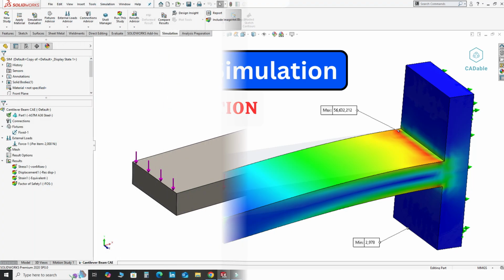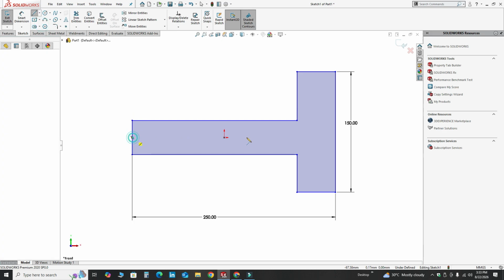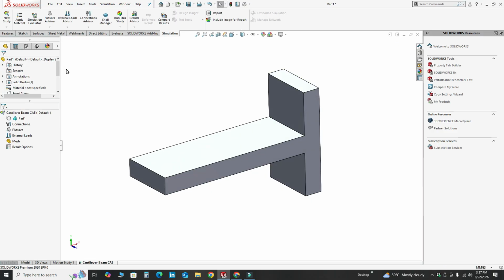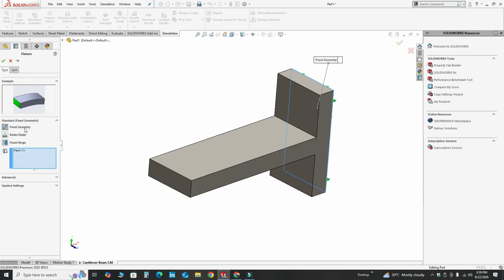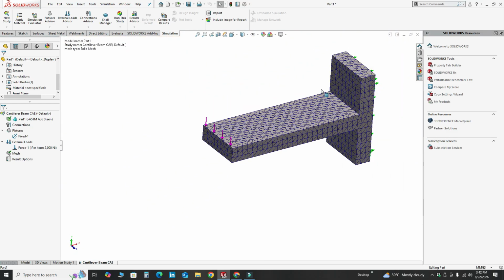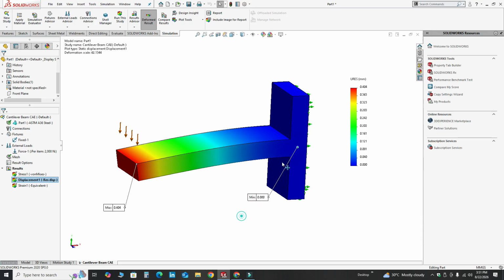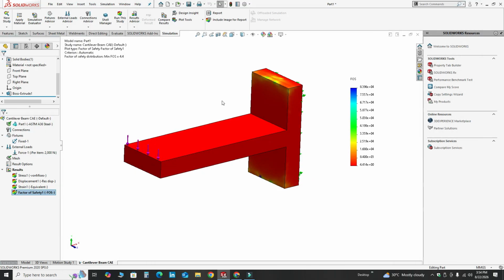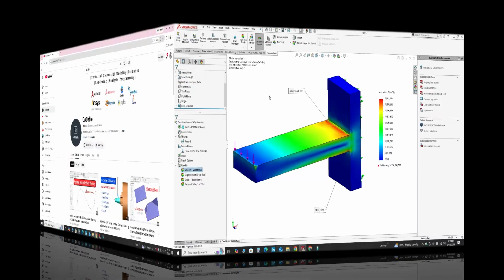Steel Structure Simulation | Calculate Stress Displacement Strain Factor of Safety Reaction Forces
Steel Structure Simulation | Calculate Stress Displacement Strain Factor of Safety Reaction Forces | Cantilever Beam Analysis | CADable

Hi friends welcome back to CADable. This is Engr. Ibrahim Omer.

In this tutorial, we’ll perform a Static Structural Simulation of a cantilever beam in Solidworks, starting from the basic model setup and going all the way to interpreting the simulation results.

This tutorial is made for beginners, so I’ll explain each step along the way, from creating the cantilever beam and assigning the material to applying fixtures, external loads, and generating the mesh.

After running the simulation, we’ll look at and interpret the main results:

1) Stress
2) Displacement
3) Strain
4) Factor of Safety
5) Reaction Forces

I’ll also explain the deformation scale used in Solidworks Simulation and what the true scale of deformation means, so you can properly understand what you see in the results.

By the end of the tutorial, you should have a basic understanding of how to set up a static structural simulation and, more importantly, how to interpret the results instead of simply looking at the color plot.

Chapters of the tutorial:

00:00 – Introduction
00:35 – Solidworks User Interface
01:07 – Creating Cantilever Beam Geometry
03:19 – Solidworks Simulation Add-In
03:53 – Static Simulation Setup
04:31 – Applying Material to the Beam
05:38 – Connections
05:49 – Applying Fixture
06:39 – Applying External Load
07:46 – Creating the Mesh
08:41 – Running the Simulation
09:15 – Stress Result
10:29 – Displacement Result
12:03 – Strain Result
12:38 – Factor of Safety
13:45 – Reaction Forces
15:08 – Important Message
15:32 – Conclusion